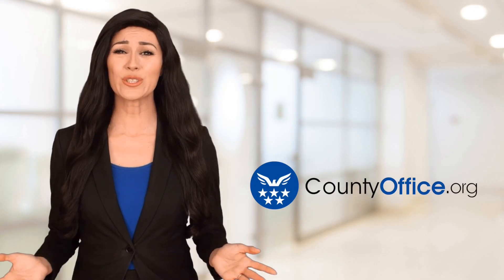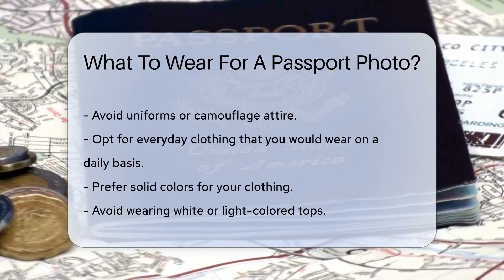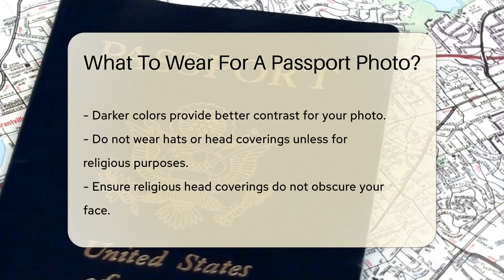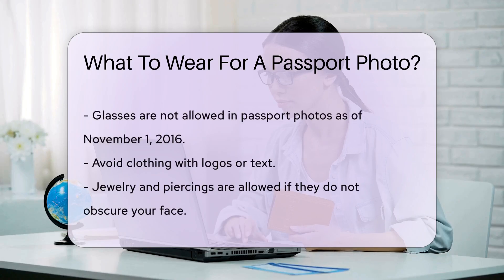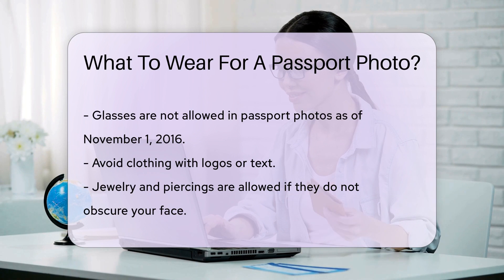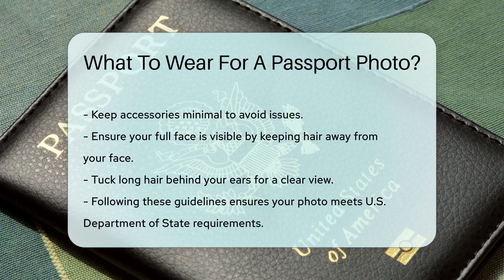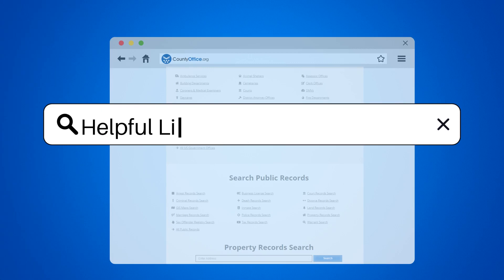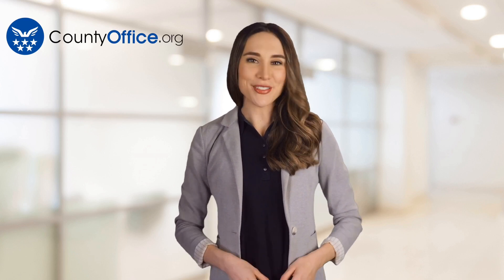What To Wear For A Passport Photo? - CountyOffice.org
What To Wear For A Passport Photo? Have you ever wondered what to wear for a passport photo and why it matters? In this insightful video, we delve into the specific guidelines provided by the U.S. Department of State on clothing choices for passport photos. Knowing what to wear can significantly impact the acceptance of your photo, saving you time and potential rejections.

When it comes to passport photos, certain clothing choices can make a difference. From avoiding uniforms and camouflage attire to selecting the right colors and ensuring your face is clearly visible, each detail plays a crucial role in meeting the required standards set by the U.S. Department of State.

To ensure your passport photo meets the necessary criteria, follow the guidelines outlined in this video. Learn about the importance of clothing choices, the impact of accessories, and how to present yourself appropriately for a successful passport photo.